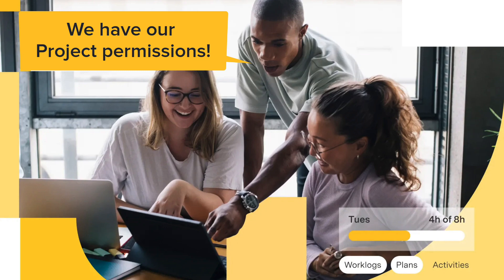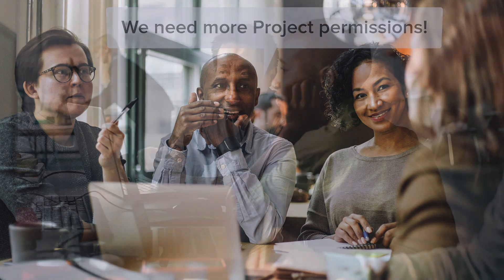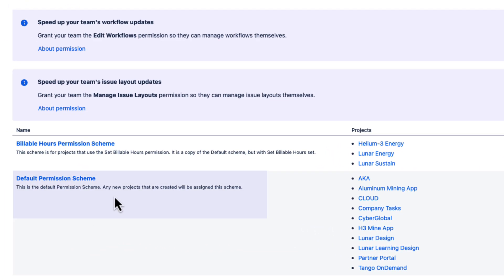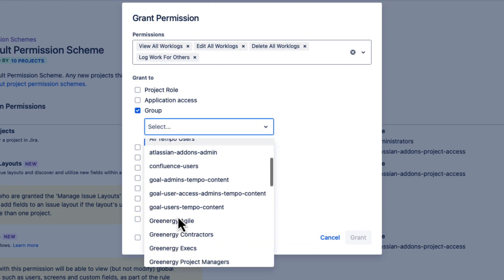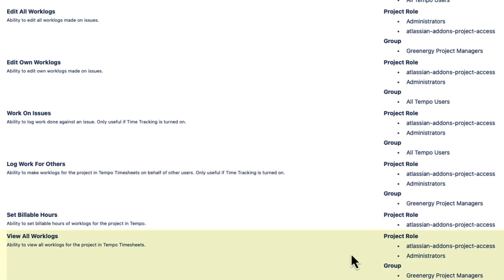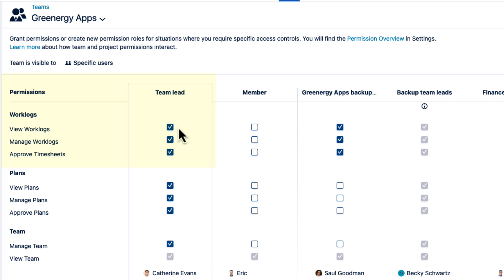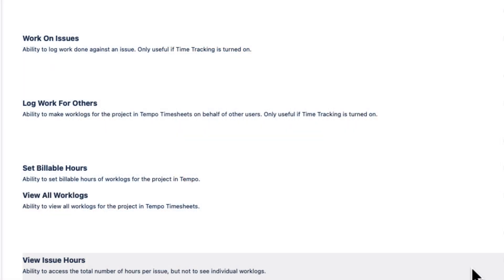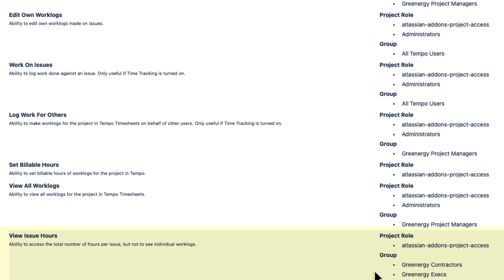How to grant Project permissions for Timesheets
It's important to control who can view or manage Timesheets worklog data! This video covers how to grant the correct Jira Project permissions to managers, contractors, executives, or others so that they have the appropriate level of control or visibility on the logged time data for their projects.

Tip: If you need to restrict access to worklogs at a team level, instead of project-level, set up your Tempo Team permissions - see this video for information:

See the Tempo Help Center for more information!

*** Follow Tempo ***